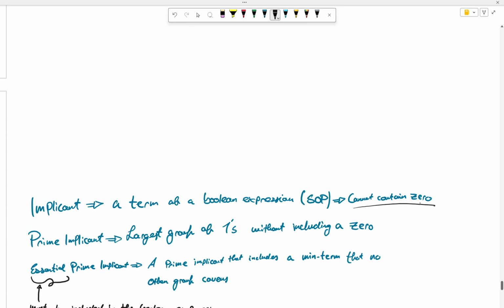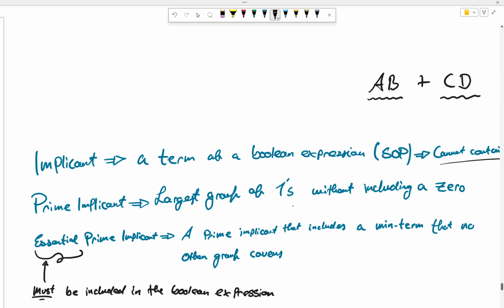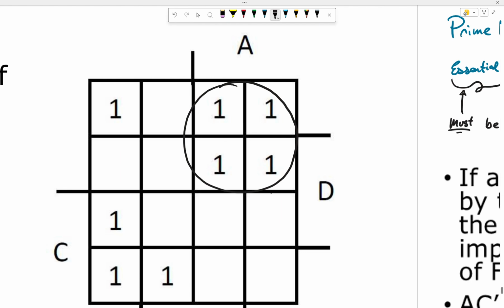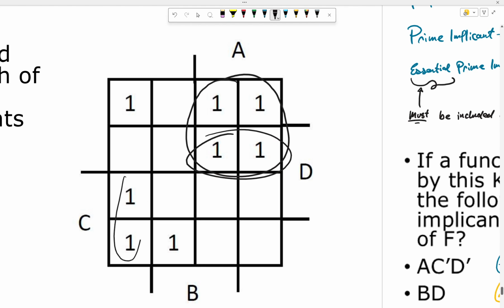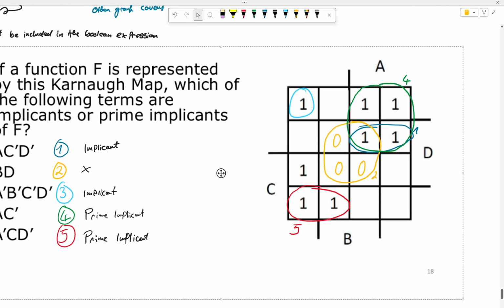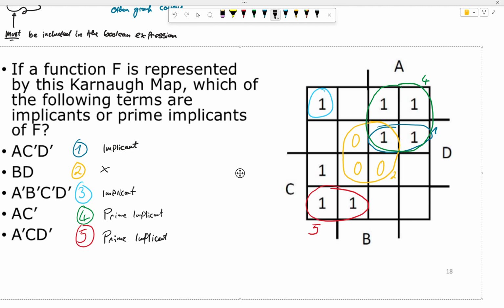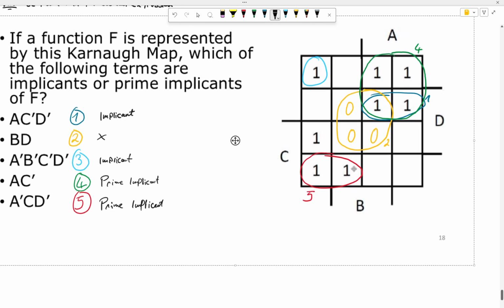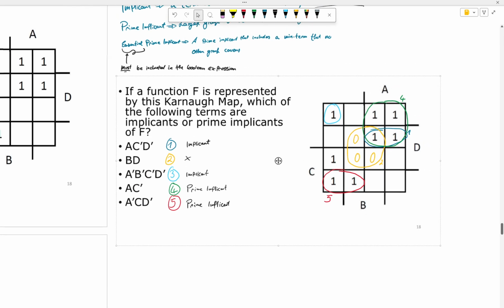Implicants, Prime Implicants, and Essential Prime Implicants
@2:52 meant to say "makes this four an ESSENTIAL prime implicant"

Also - made a mistake with group 1, should be moved up one row, but answer is the same - shoutout to guillermo